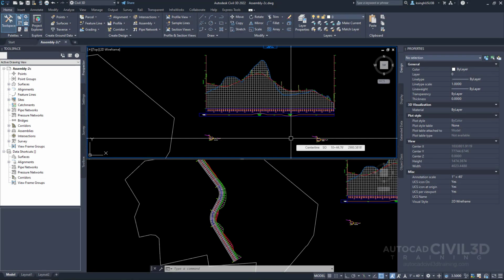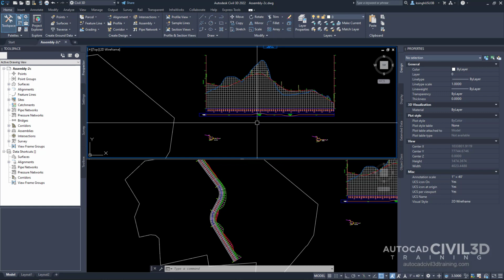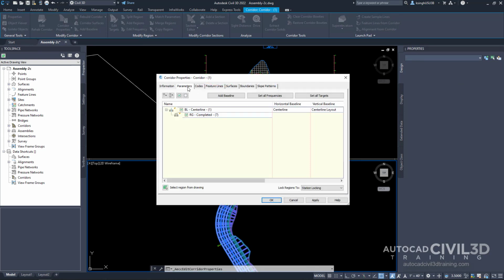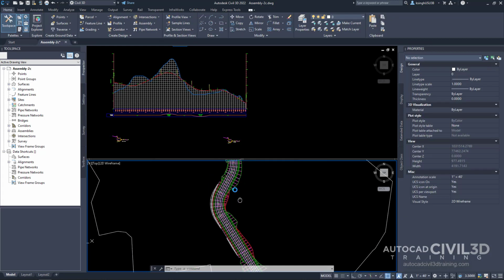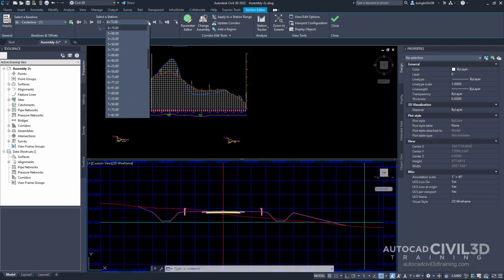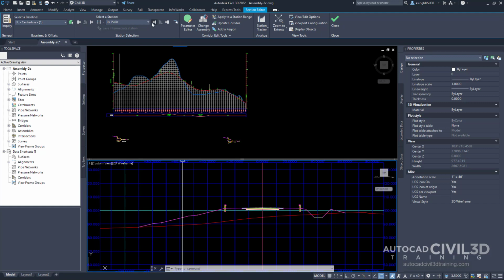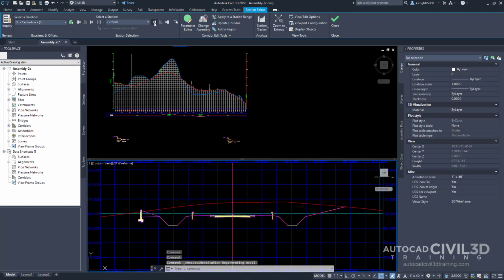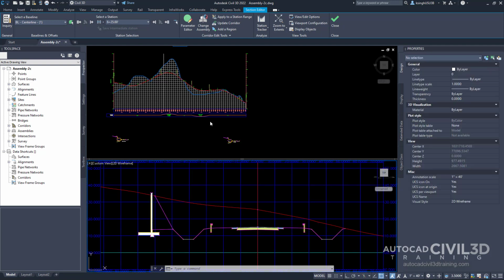Rebuilding the Corridor and Examining the Results in Civil 3D